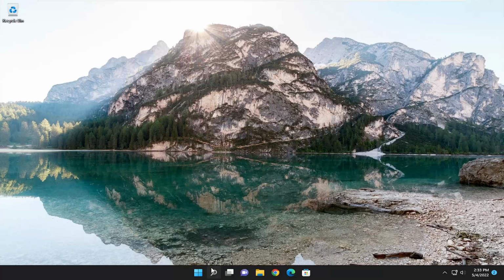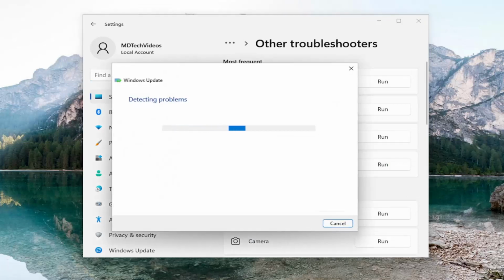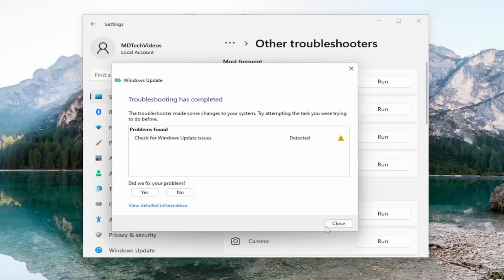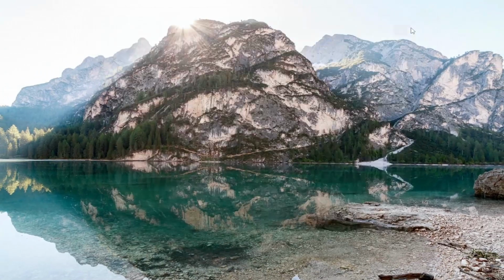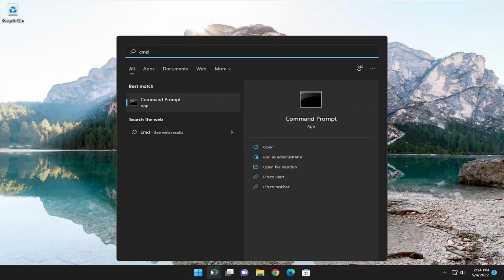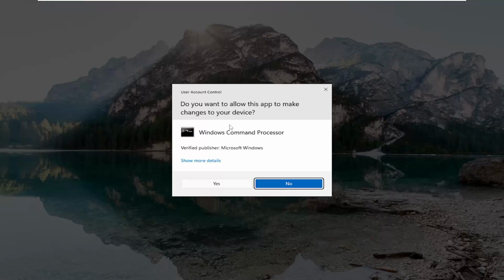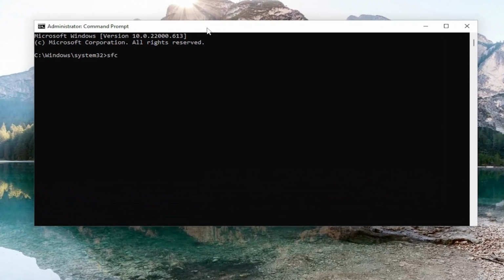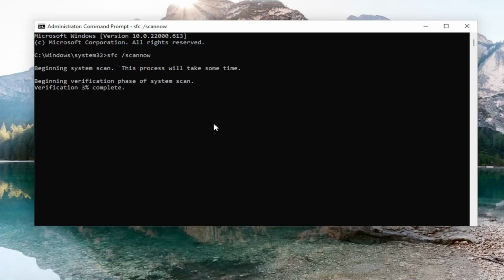Fix - There Were Some Problems Installing Updates but We’ll Try Again Later | 0x80070422 Code Error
In case you’re experiencing difficulties trying to perform an update installation on Windows, there are ways to work around the issue.

Here are some solutions that can help you fix the update installation issues.

These issues usually trigger the following error: There were some problems installing updates but we’ll try again later.

On other occasions, the displayed error is We couldn’t install this update, but you can try again followed by an error code.

Issues addressed in this tutorial:
there were some problems installing updates
windows update there were some problems installing updates
how to fix there were some problems installing updates
there were some problems installing updates windows 10
there were some problems installing updates 0x800f020b
there were some problems installing updates 0x800f0831
there were some problems installing updates but we'll try again
couldn't update installation problem
windows update error encountered there were some problems installing updates
windows update failed there were problems installing some updates
why do updates fail to install
why unable to install update
there were some problems installing updates here

While updating your Windows 11/10 PC if you receive an error message – There were some problems installing updates, but we’ll try again later on Windows 11/10, then this post may help you. The accompanying error codes could be any one of these – 0x800705b4, 0x8024402f, 0x8024002e, etc.